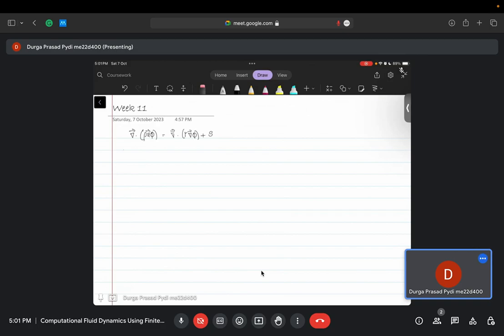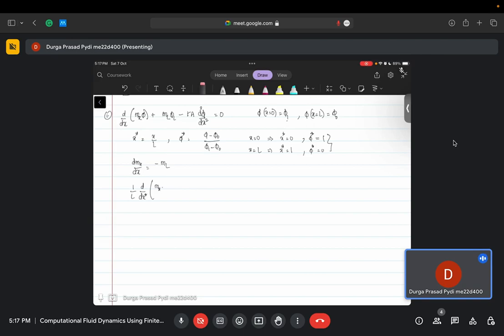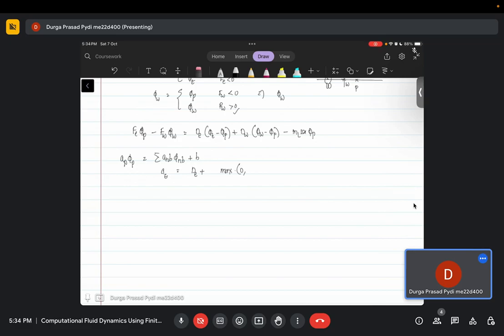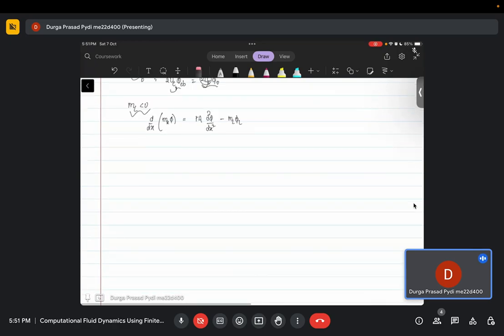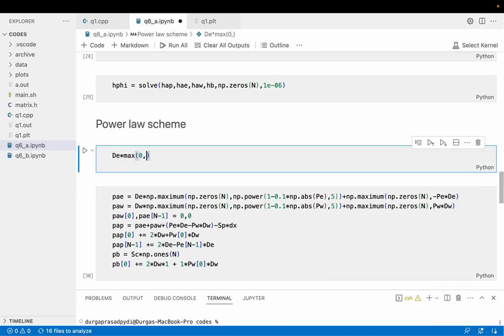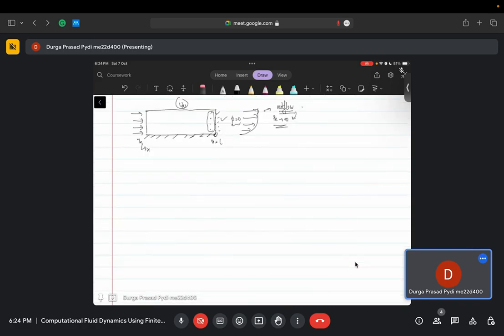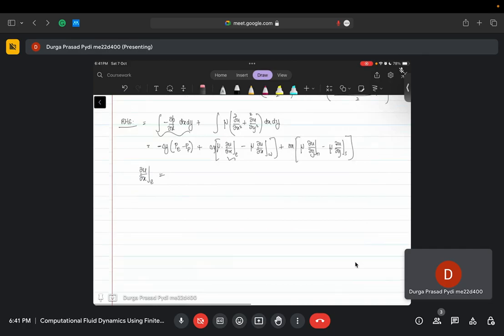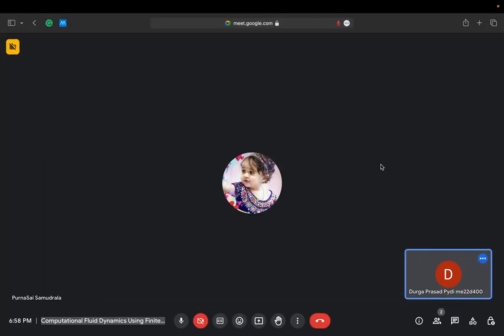Live Session 11: Computational Fluid Dynamics using Finite Volume Method